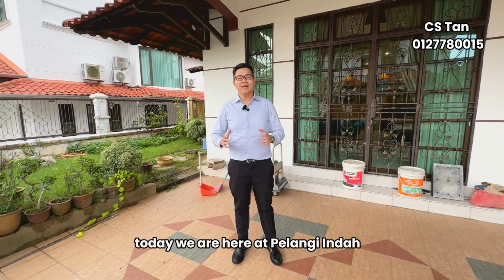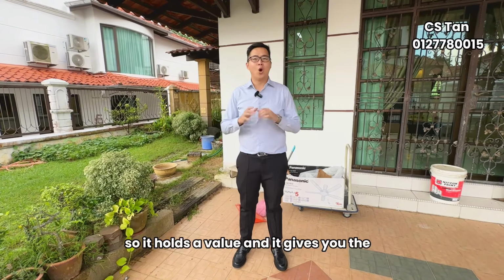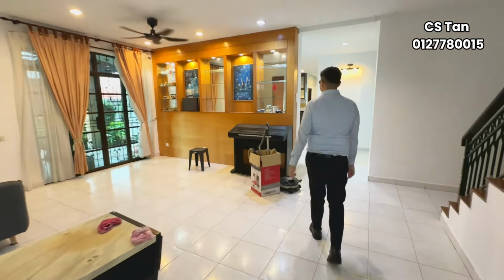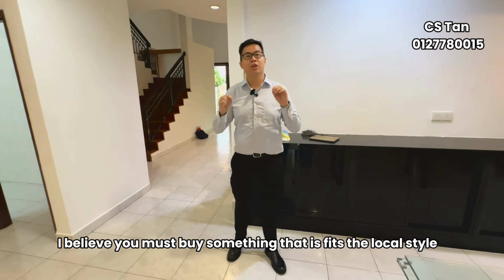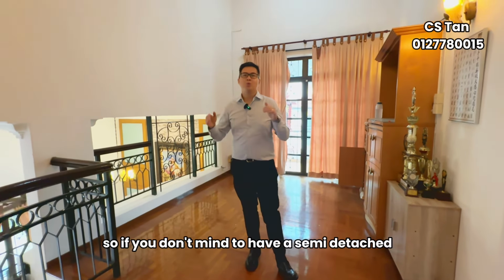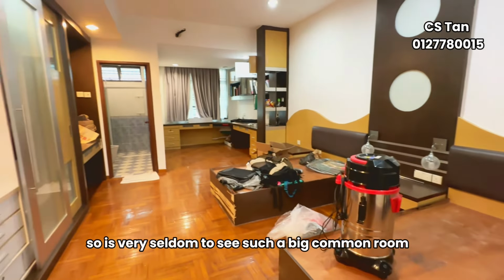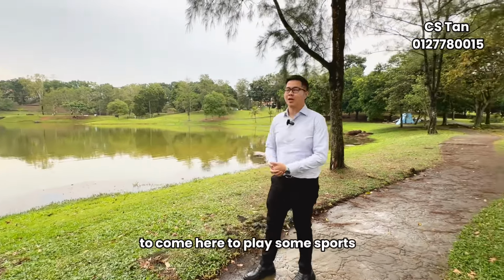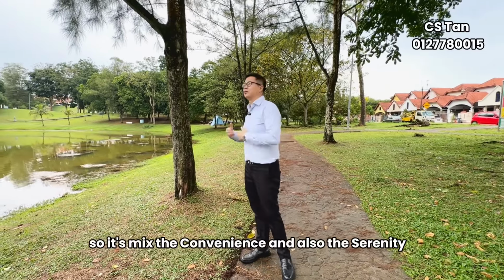Buy landed or condo in JB? Pelangi Indah